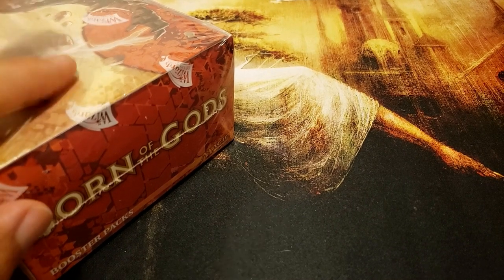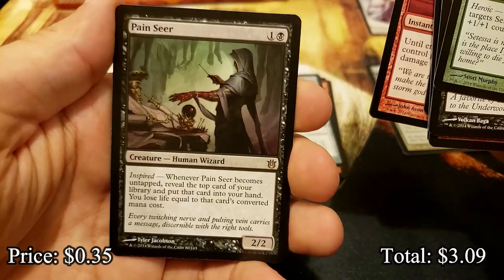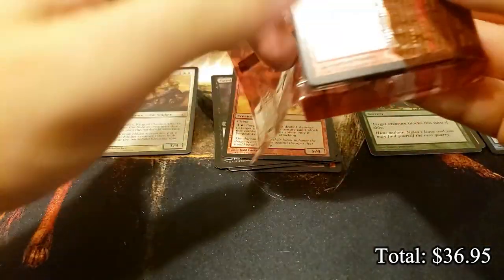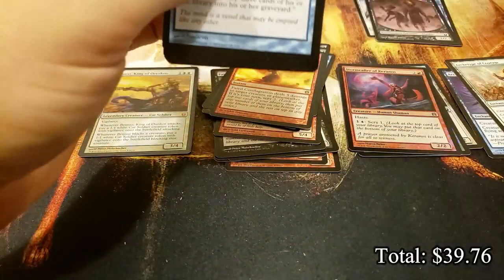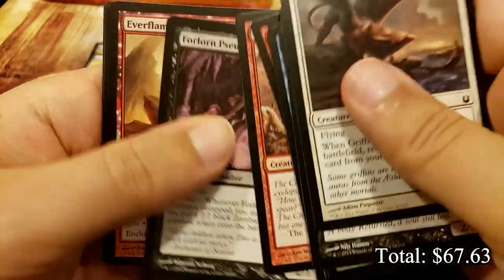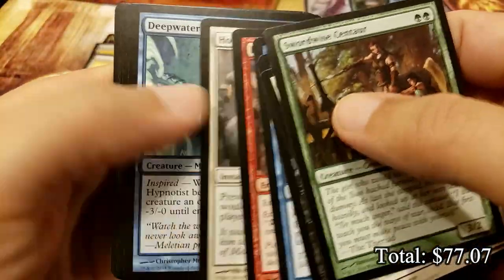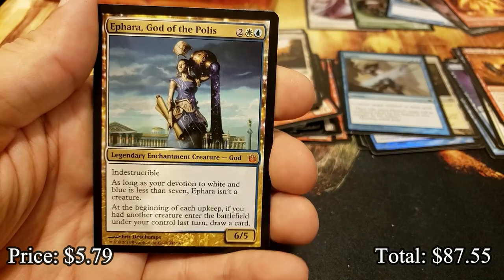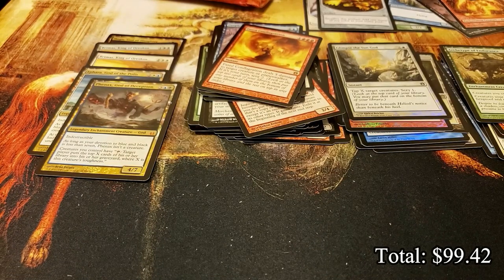Born of the GODS Opening! | INCREDIBLE CASE HIT!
The 2nd part of a fun series into Theros Block.  Next up Born of the Gods!  Thanks to our Patron Jeff D!